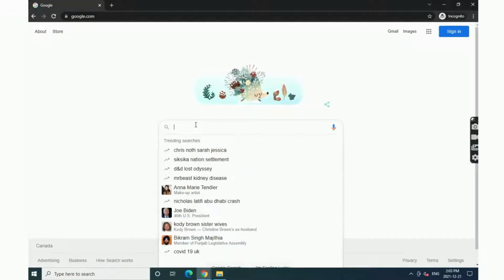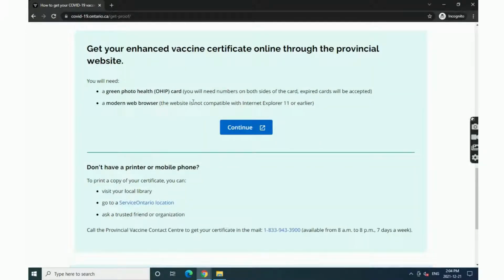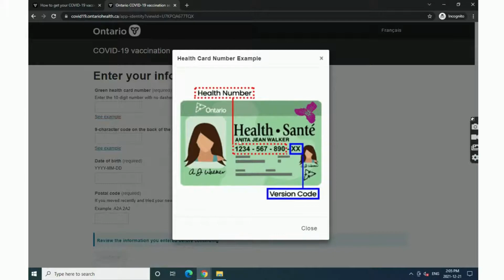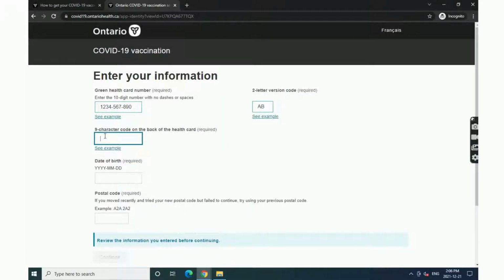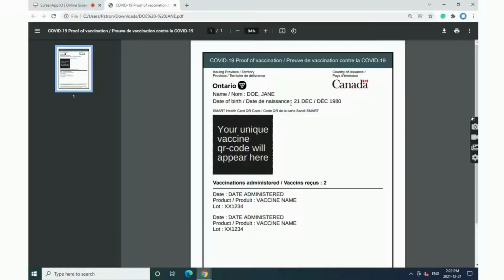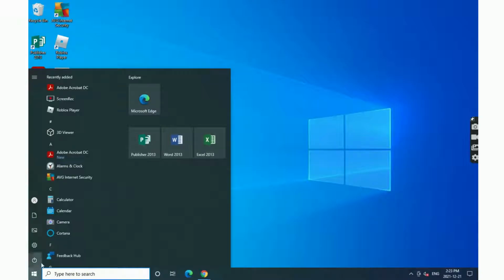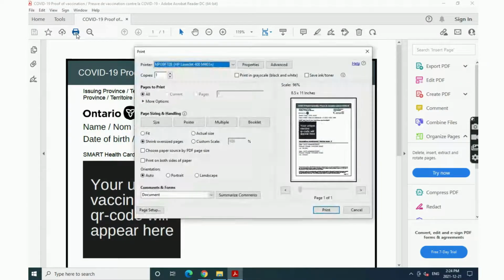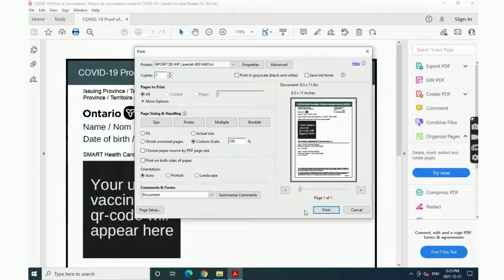Download Your Proof of Vaccination on a Computer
Learn how to download and print your proof of vaccination as a qr-code on your computer.